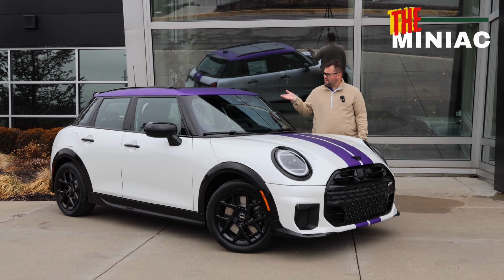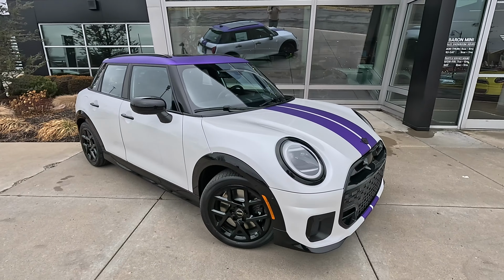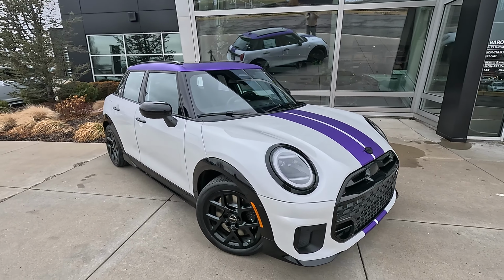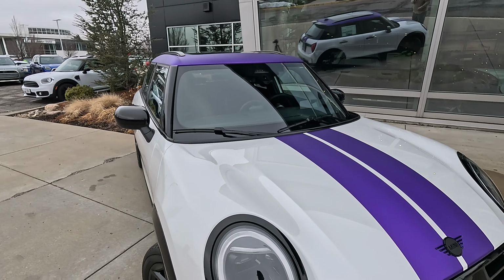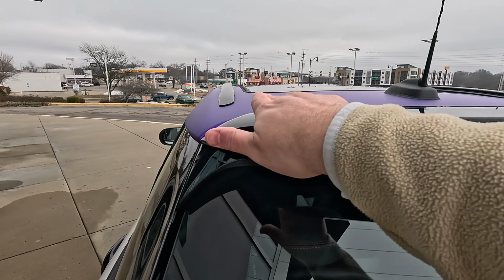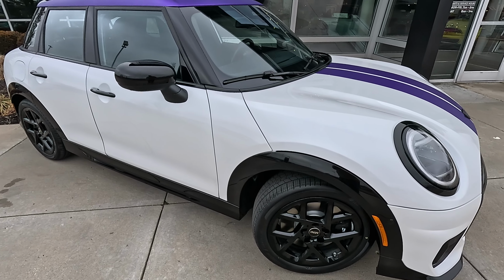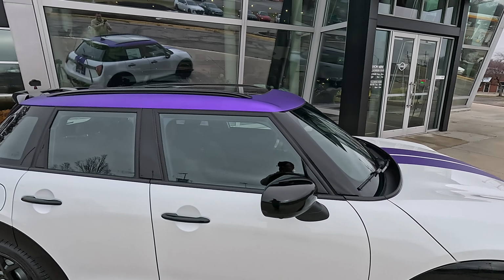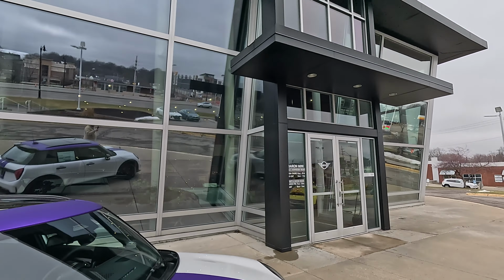GIVING A MINI COOPER SOME BETTER STRIPES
A MINI without bonnet stripes is quite boring. But, no one said the stripes had to be limited to red, white, or black. In this case, the dealership went purple and gave this MINI Cooper some much better stripes than what you get stock.

Equipment Used On This Channel:
Primary Vlogging Camera:

Show your love for The Miniac with a Super Thanks. Click the superthanks button at the bottom of the screen. Your support allows me to make even better content and continually improve the channel.

Follow The Miniac on Instagram! @the.miniac